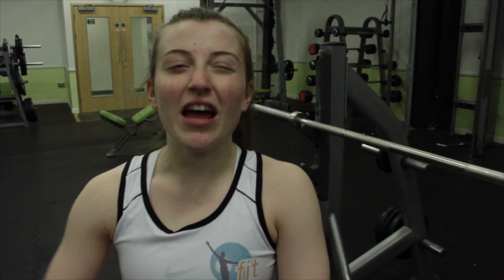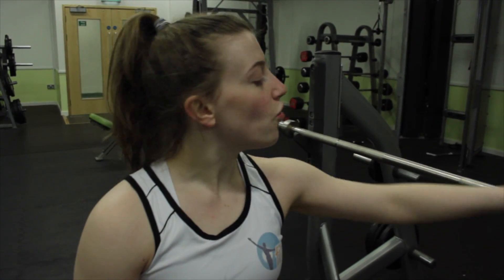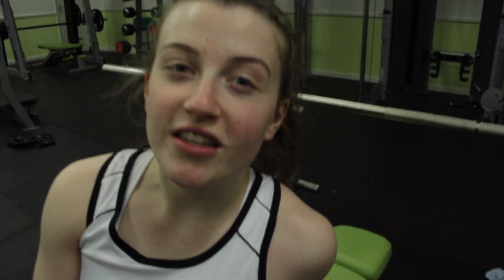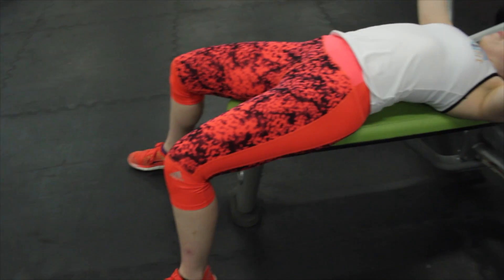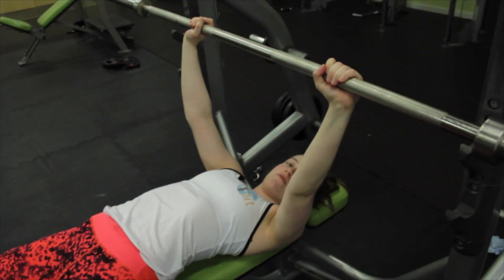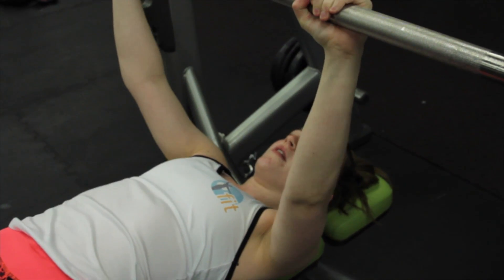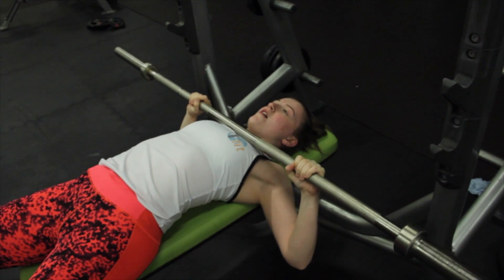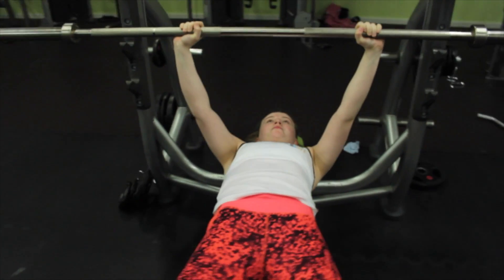FIT TRAINING | MINI FIT WORKOUTS | Chest Part 1: Guillotine Press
Welcome to our Mini FIT Workouts. This is the fourth series of exercises designed by our tutors here at our FIT TRAINING Academy for all you gym lovers and personal trainers.

This series of exercises is designed for you be a part of your CHEST day workout or in your personal training sessions.

Chest day can be easily forgotten about so heres the first exercise to get you started, The Guillotine Press. Ella one of our newly qualified personal trainers gives you a demonstration of the exercise and some good teaching points to be mindful of.

Could this be you?

"Inspiring the next generation of Personal Trainers and Fitness Instructors."